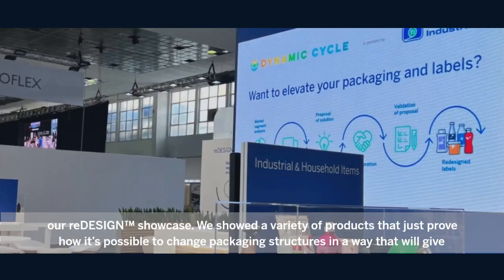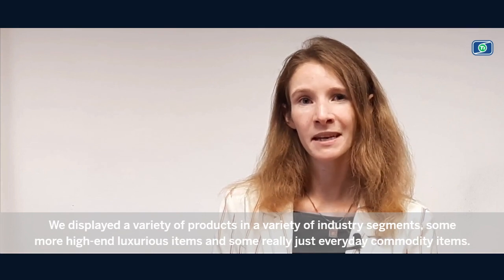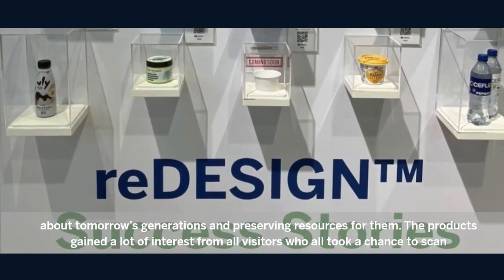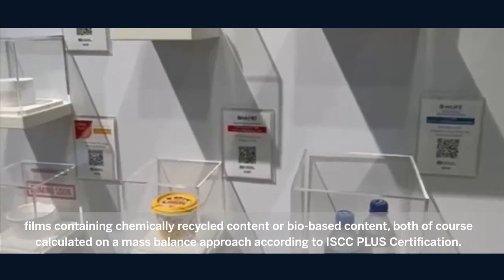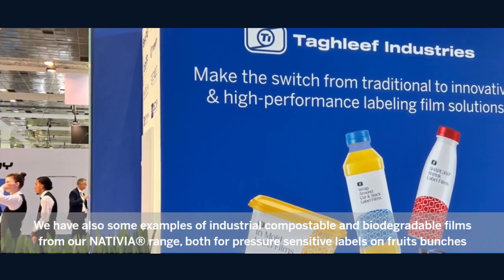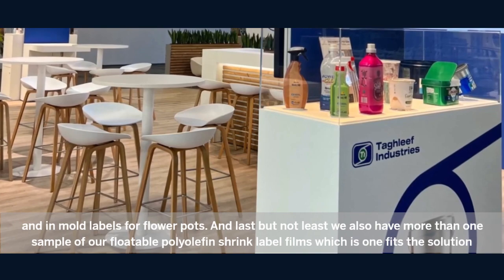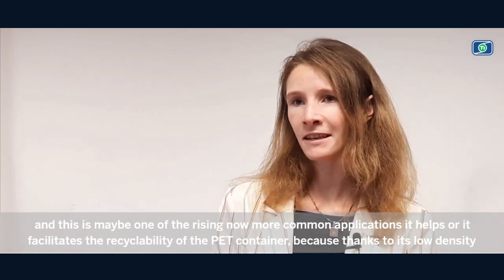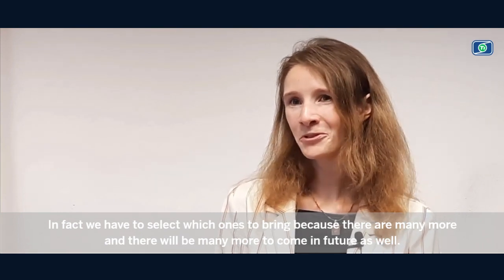Taghleef Industries | LabelExpo Europe 2023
At Taghleef Industries, we believe that labels can play a vital role in supporting a Circular Economy.
That's why we are committed to developing innovative label films that help brands reduce their environmental impact.

Some of the many SuccessStories where displayed at LabelExpo 2023.

Listen to Natalie Visagie, Product Manager Labels for Taghleef, and learn about the reDESIGN™ approach!